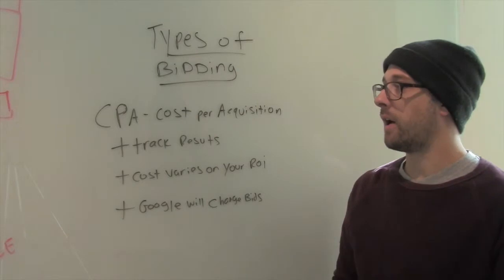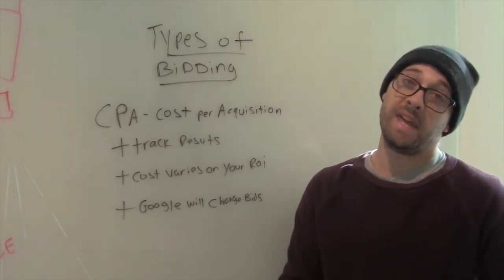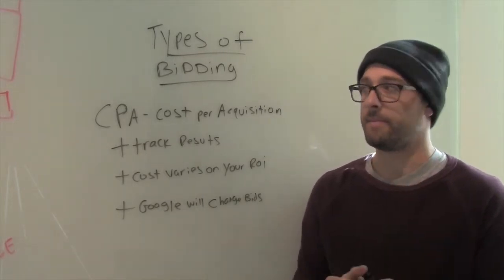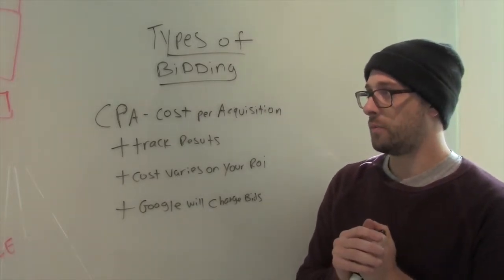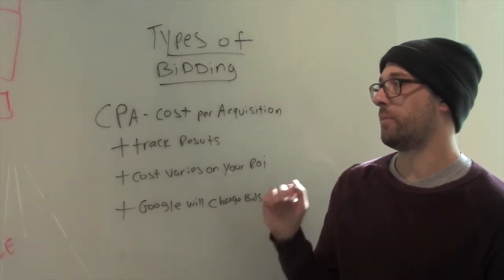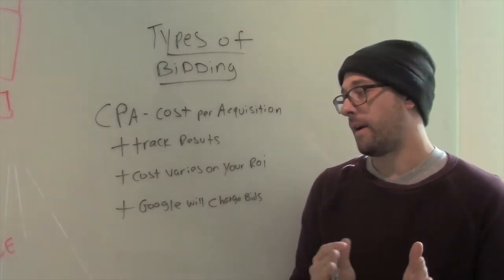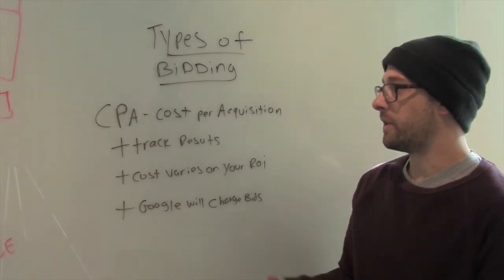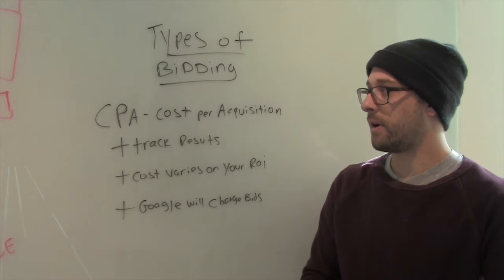Introduction to AdWords Bidding Part 3 - Cost Per Acquisition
Are you trying to learn the ins-and-outs of Google AdWords? In this video we explain the different types of bidding in Google AdWords, specifically the perks of Cost Per Acquisition bidding.

Visit Radius.WebKite.Org for more information and videos.